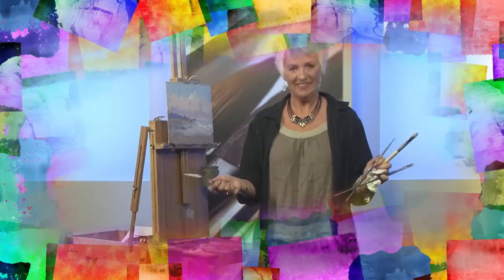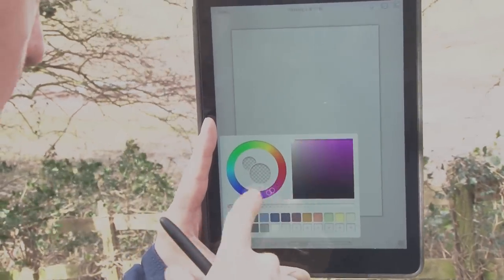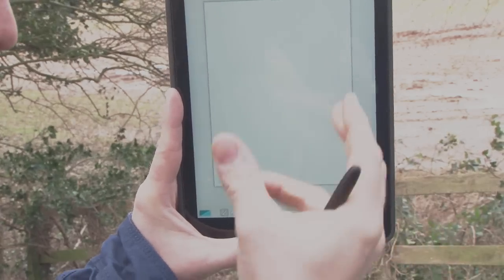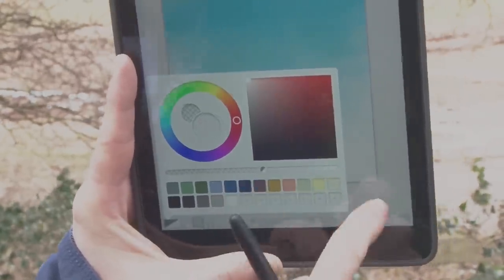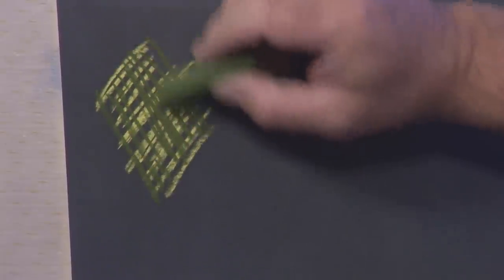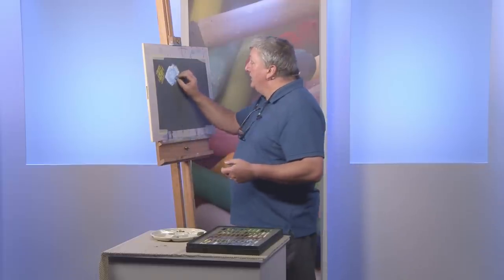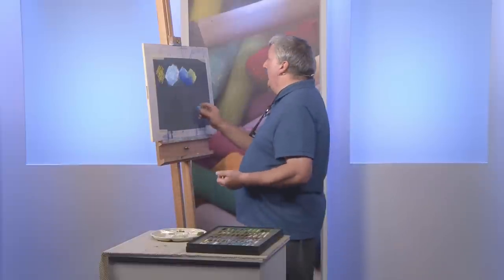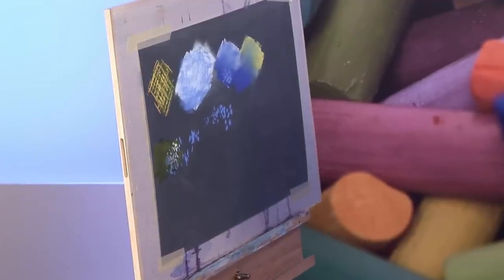A Splash of Paint - Episode 49 - Part One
Today's creative palette sees Jan Gardner create a vibrant abstract piece using mixed media. Murray Ince reveals some pastel tips and techniques and we meet Mo Teeuw as she paints a seascape in oils.